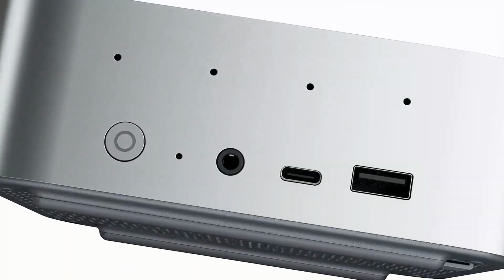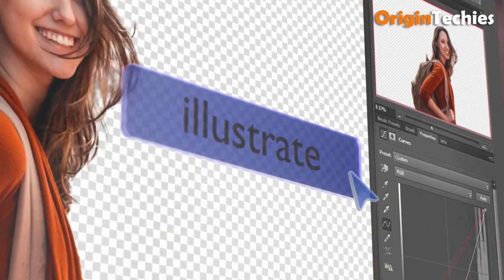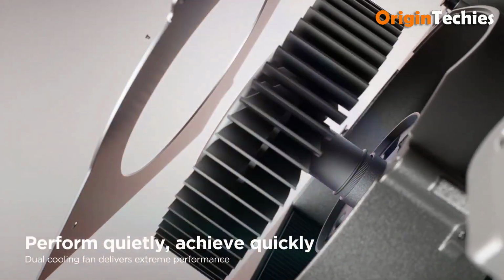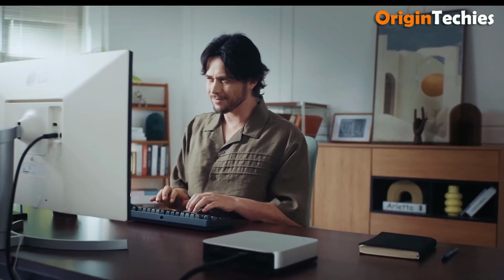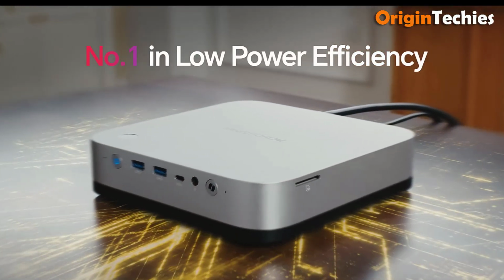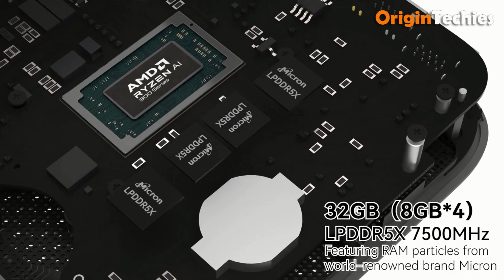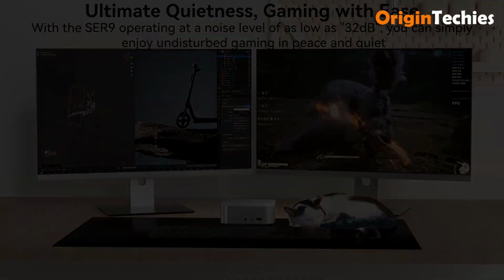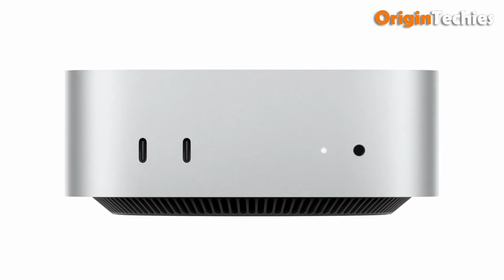Top 5 Best Mini PCs of 2025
Looking for the best mini PCs in 2025? In this video, we dive into the top 5 mini PCs that deliver powerful performance, compact design, and amazing features perfect for gaming, productivity, streaming, and more. Whether you need a budget-friendly option or a high-end powerhouse, we've got you covered!

00:00 - Introduction
00:55 - 1. Lenovo IdeaCentre Mini X
02:51 - 2. Geekom GT1 Mega
04:34 - 3. Minisforum AI X1 Pro
06:37 - 4. Beelink SER 9
08:47 - 5. Apple Mac Mini M4 Pro